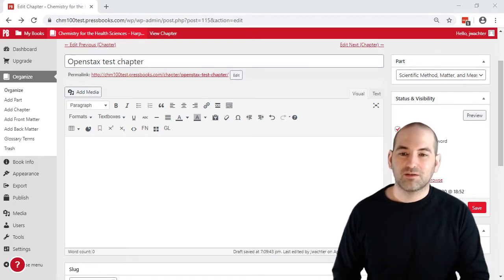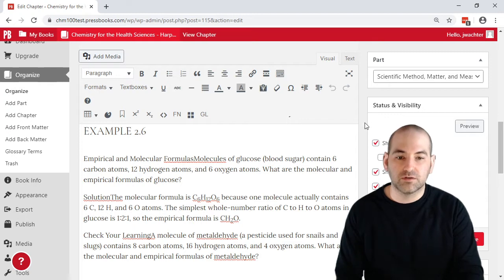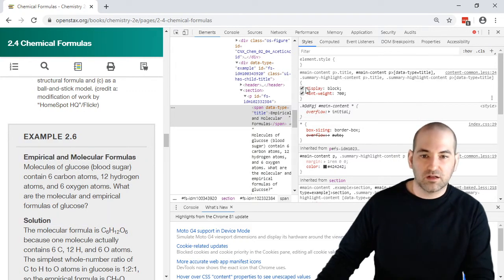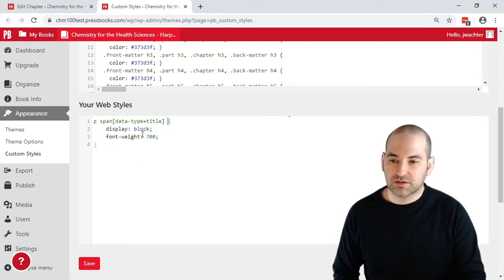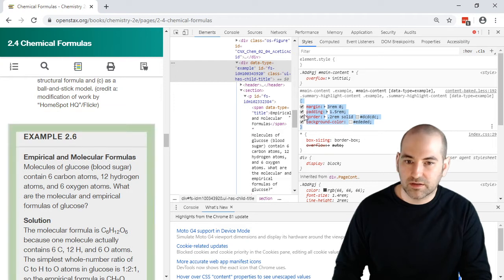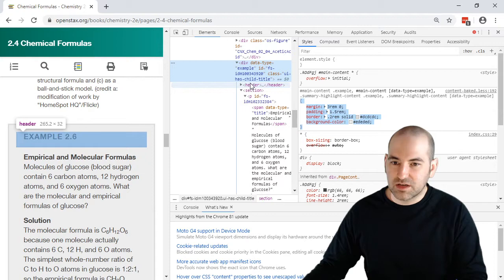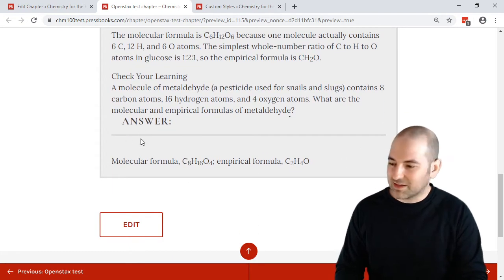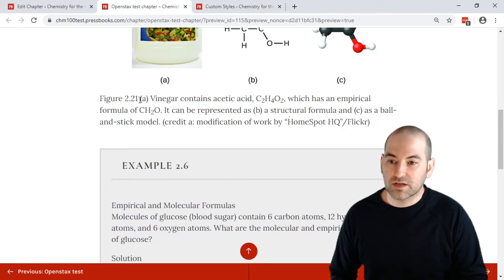Importing OpenStax content into Pressbooks using Custom Styles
How to bring content from OpenStax textbooks into Pressbooks using custom styles for formatting. This would work for any HTML content in general, but is especially useful for OpenStax given their consistent HTML formatting. This way, you can change all the styles across your book easily without having to edit each individual section.